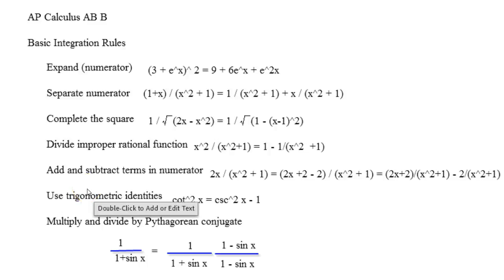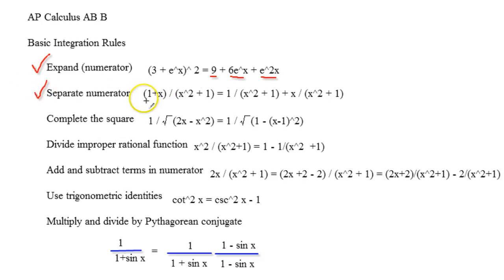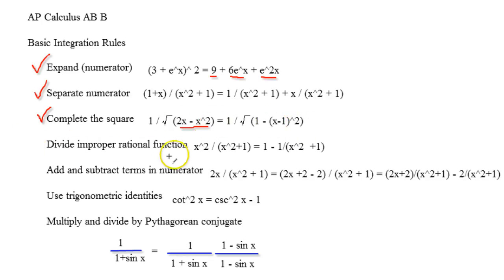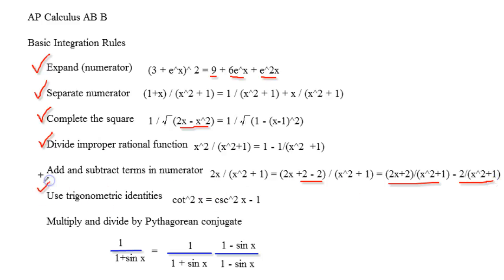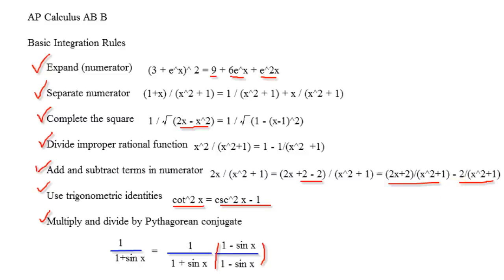AP Calculus AB B - Basic Integration Rules